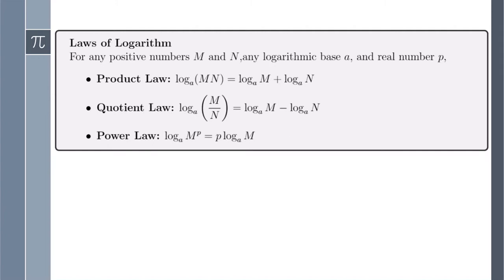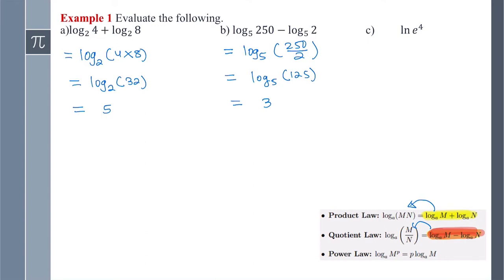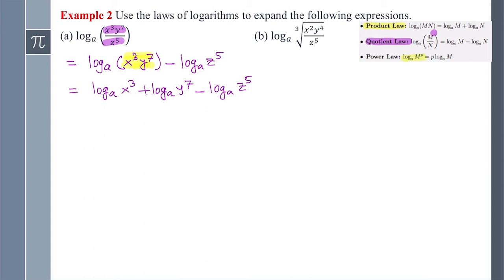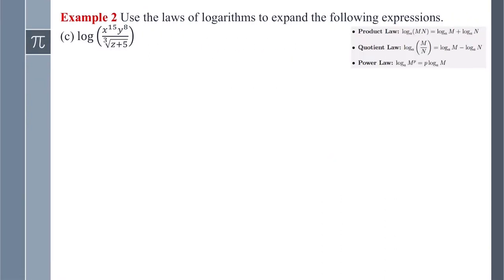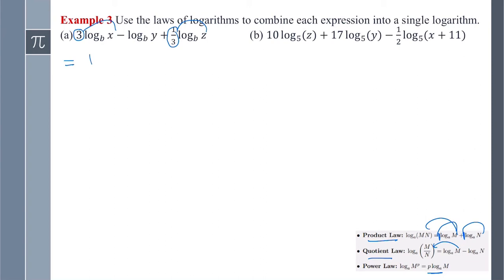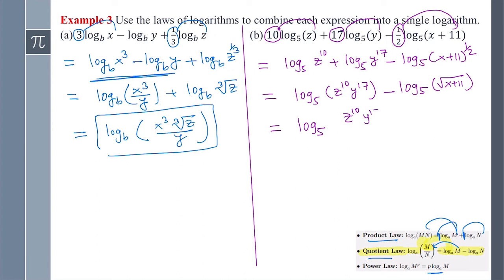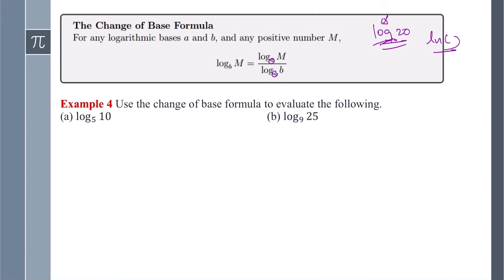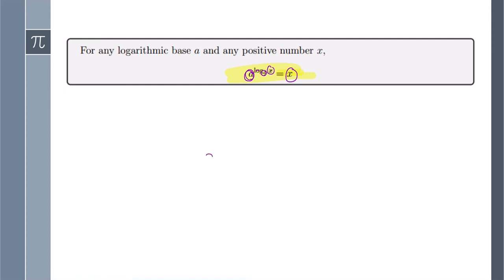Laws of Logarithms